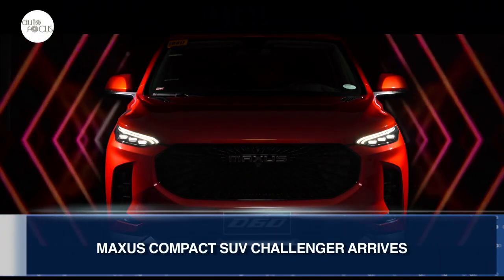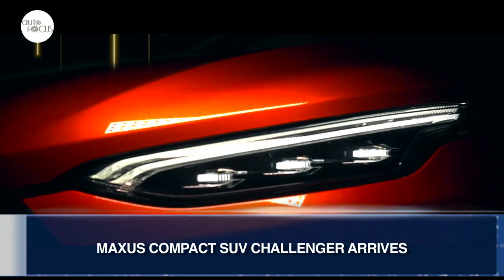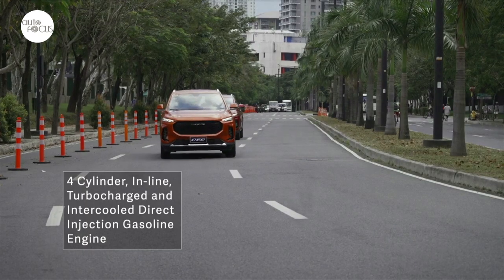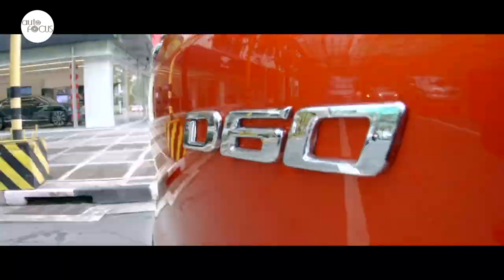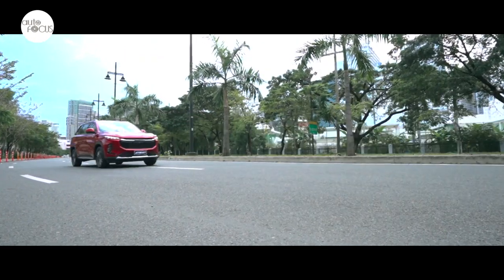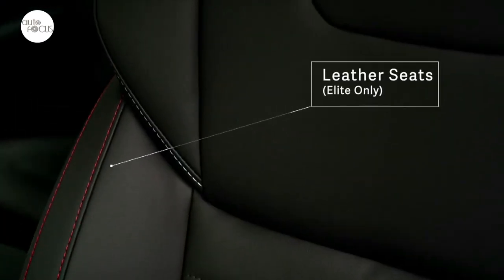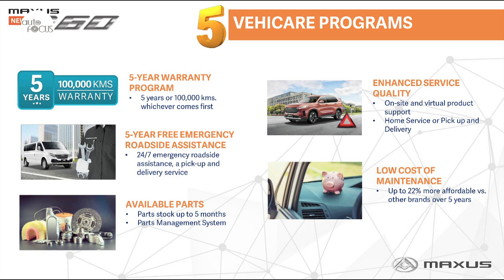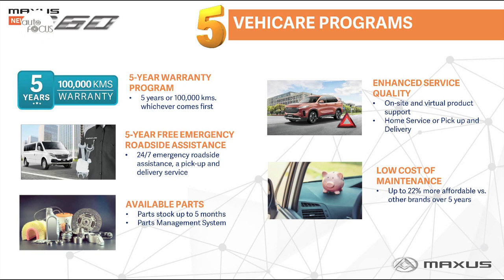Maxus Compact SUV Challenger Arrives | Auto Industry News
Maxus Philippines has added a fifth member to its local lineup, the D60 compact SUV.